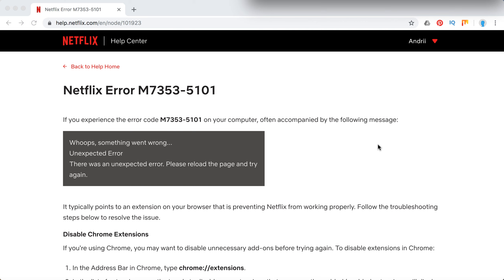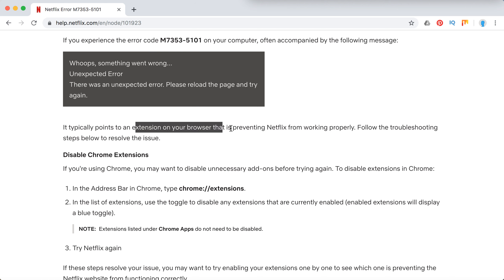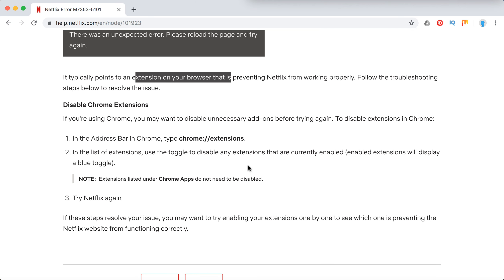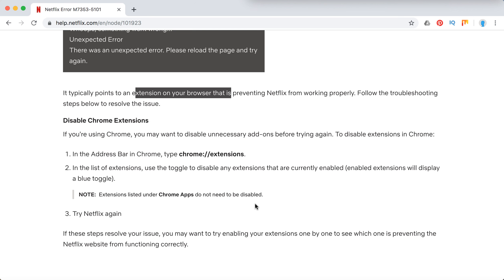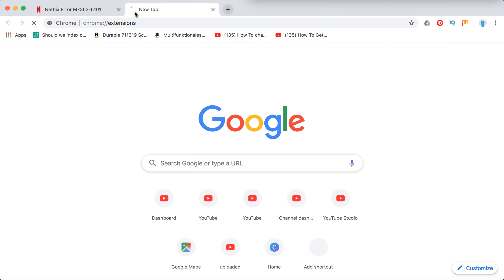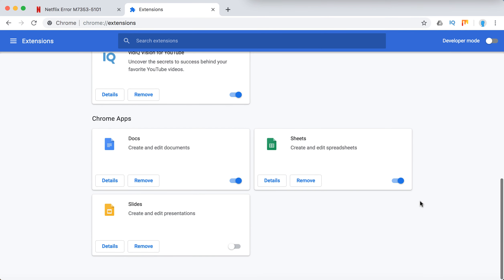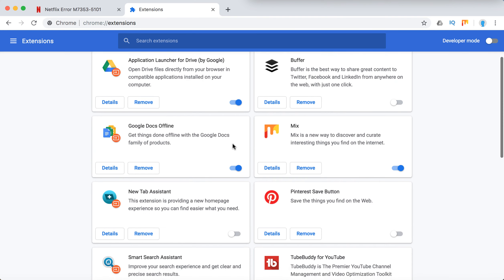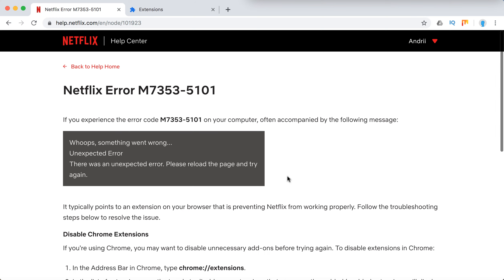Netflix Error M7353 5101 what to do?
In this episode you will learn something of following:
netflix error m7353
netflix error code m7353
netflix error m7353 windows 10
codigo de error netflix m7353
netflix unexpected error m7353
netflix codigo error m7353